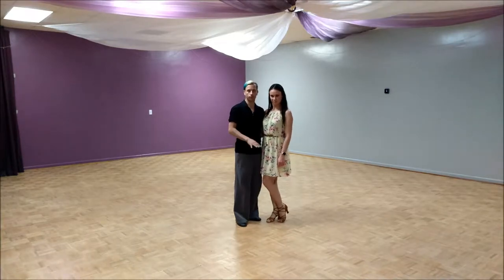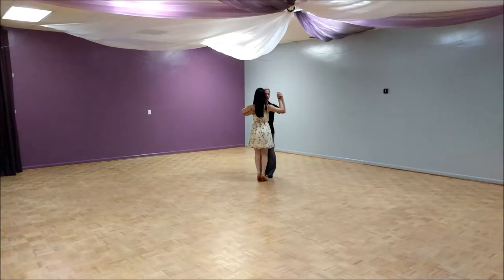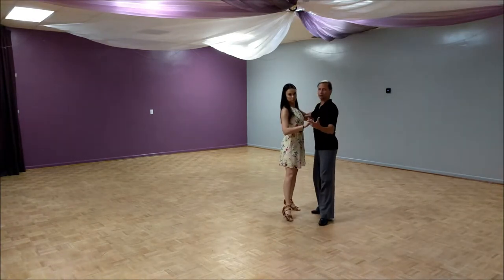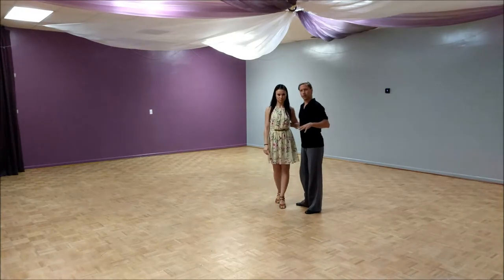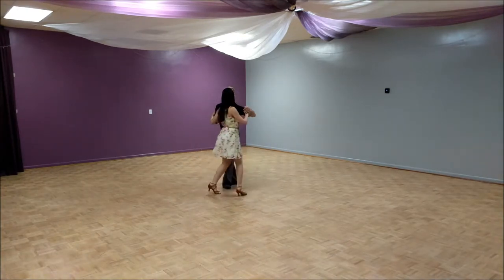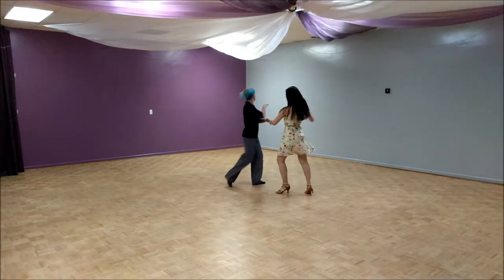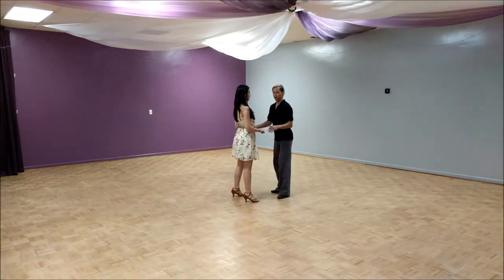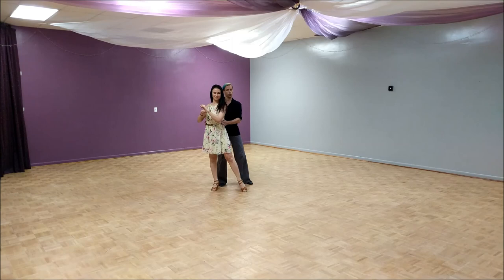How To Dance The Conga!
Instructional video of how to dance the most common figures of The Conga.
Instructor: Forrest Outman assisted by Tanya Us

I this video I do simple figure breakdowns of The Conga dance. The Conga was a very popular form of dance in the U.S. during the Swing era. The Conga dance did not survive outside of a simplified version of the line form and a few steps that were absorbed into other dances such as Rumba/Son, Merengue, and Bachata.

* In order to cover as much material as possible to allow for a functional understanding of this dance, I chose to not dwell on anything and focus on the most common fundamental patterns.

I hope you enjoy the information presented in this video. If you would like to see vintage Conga documents (primary sources), or learn more about this dance and it's history, than please visit Dance Historian.com